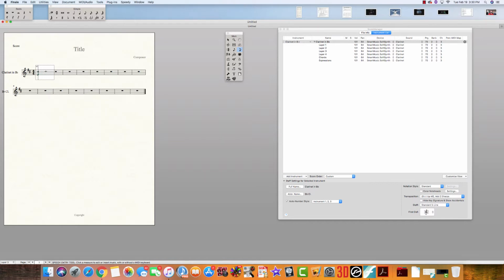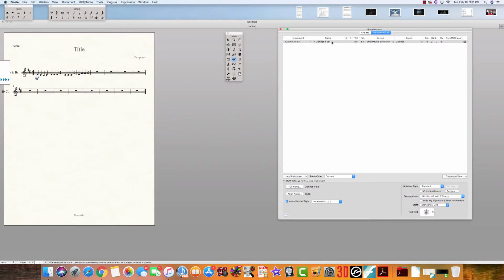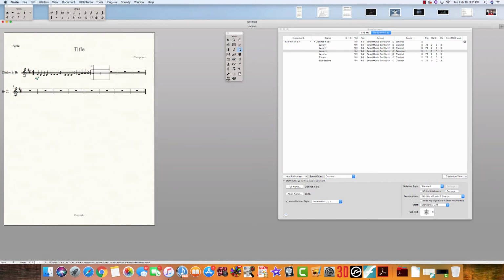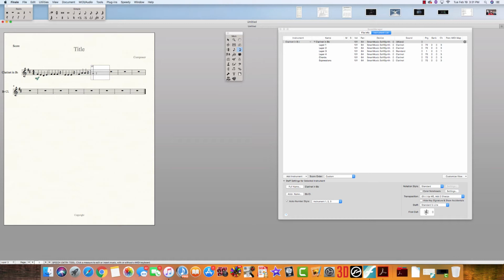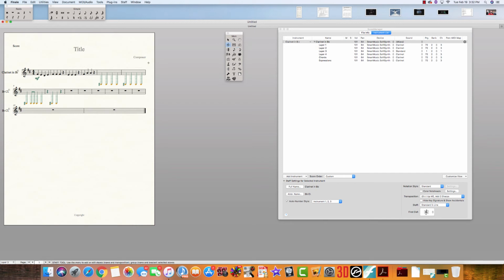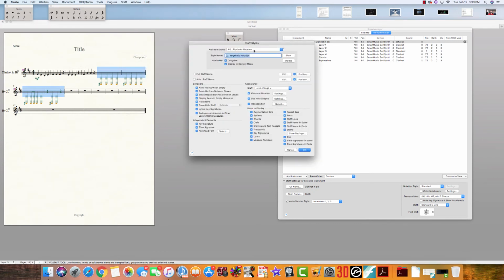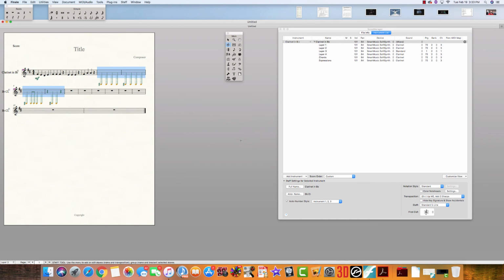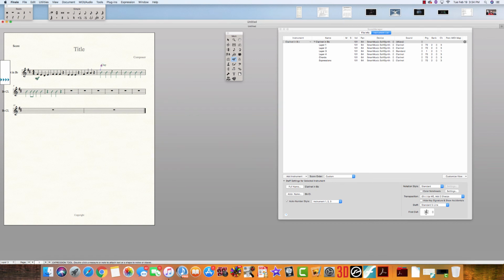Finale - Using Perc sounds Mid piece for winds